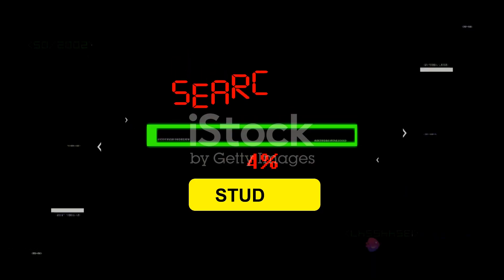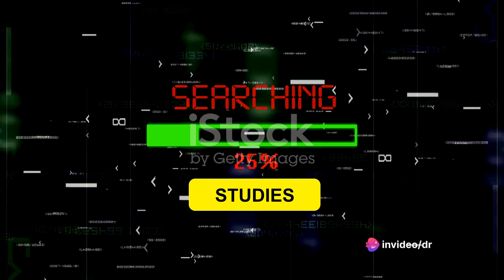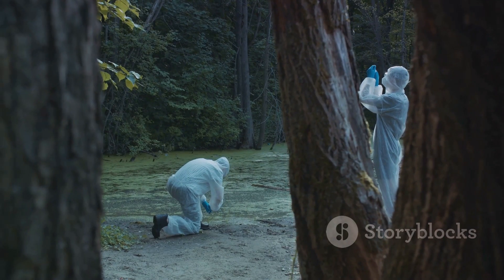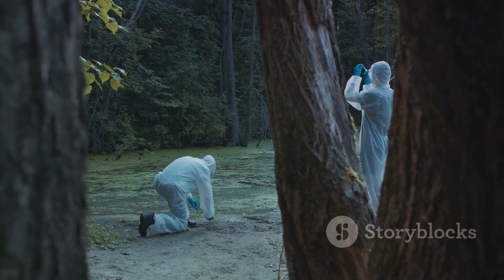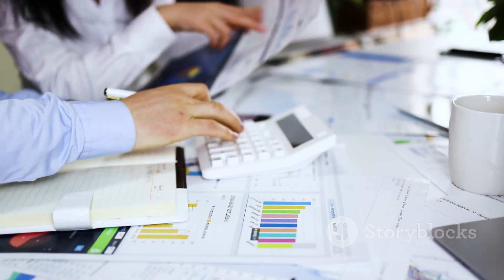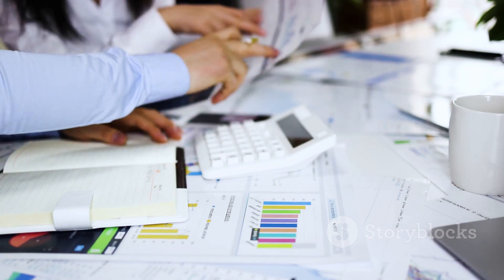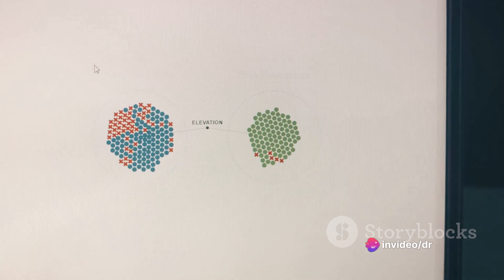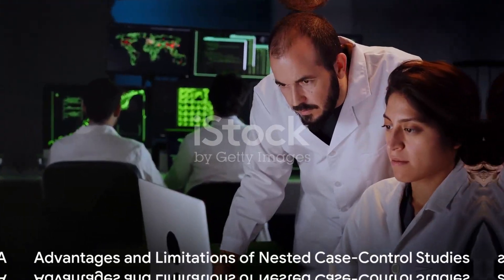Nested Case Control study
Title: Nested Case-Control Study: Understanding Design and Applications

I. Introduction to Nested Case-Control Studies
   A. Definition and Purpose
      - A nested case-control study is a variation of the case-control study design that is nested within a cohort study.
      - The primary goal is to investigate the association between exposure variables and outcome events within a defined cohort.

   B. Key Characteristics
      - Participants are sampled from a well-defined cohort with known exposure statuses.
      - Cases and controls are identified from within the cohort based on outcome status.
      - Timing of exposure assessment is often prior to outcome occurrence.

II. Study Design and Methodology
   A. Selection of Cases and Controls
      - Cases are individuals who developed the outcome of interest during the follow-up period.
      - Controls are a sample of individuals who did not develop the outcome matched to cases based on factors such as age, gender, or other relevant criteria.

   B. Exposure Assessment
      - Exposure status is determined based on information collected from the cohort study before outcome occurrence.
      - Exposures can be assessed using various methods, including questionnaires, medical records, or biomarker measurements.

   C. Data Analysis
      - Odds ratios are commonly used to measure the association between exposures and outcomes.
      - Statistical methods such as conditional logistic regression are often employed to account for the matched case-control design.

III. Advantages and Limitations
   A. Advantages
      1. Allows for efficient use of cohort data by selecting cases and controls from the same study population.
      2. Provides a temporal relationship between exposure and outcome due to exposure assessment before outcome occurrence.
      3. Can study multiple exposures relative to a single outcome.

   B. Limitations
      1. Vulnerable to selection bias if controls are not properly matched to cases.
      2. Less efficient for rare exposures or outcomes compared to cohort studies.
      3. Prone to misclassification bias if exposure assessment is not accurate.

IV. Example Applications
   A. Example 1: Nested case-control study assessing the association between smoking status and lung cancer within a large prospective cohort of individuals.
   B. Example 2: Nested case-control study investigating the relationship between dietary habits and cardiovascular disease outcomes in a population-based cohort.

V. Conclusion
   - Nested case-control studies are a valuable epidemiological design for assessing associations between exposures and outcomes within defined cohorts.
   - Proper design and analysis are crucial to minimize biases and draw valid conclusions from the study findings.

In conclusion, nested case-control studies offer a unique approach to investigate relationships between exposures and outcomes within cohort settings. By understanding the design, methodology, advantages, and limitations of this study design, researchers can effectively utilize nested case-control studies to address important research questions in epidemiology and public health.